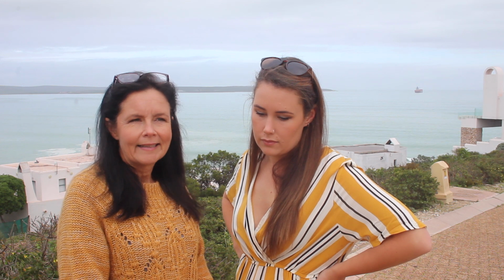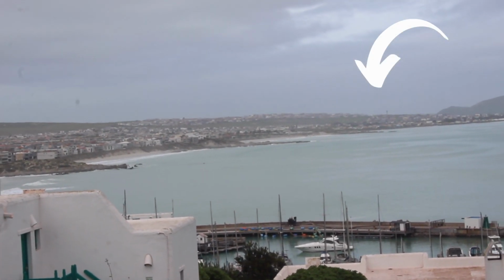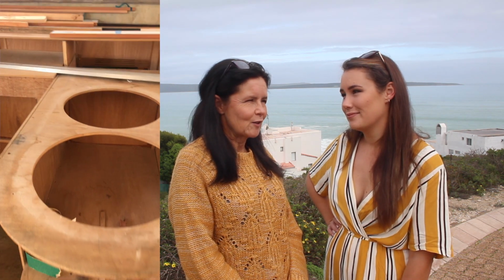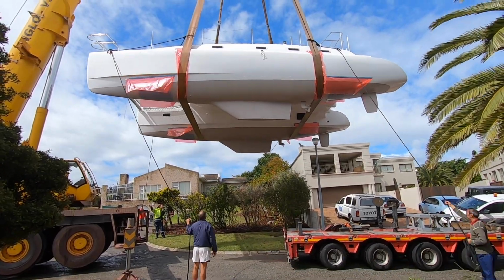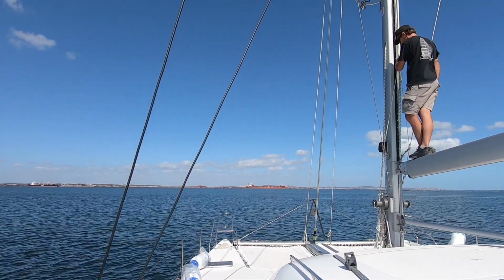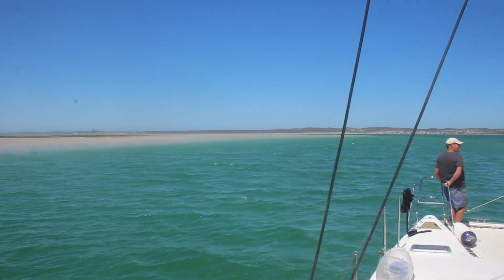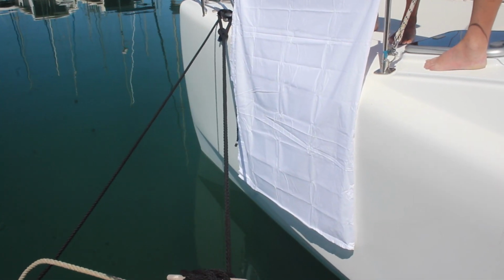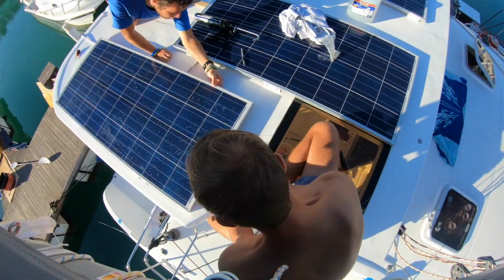Sailing Saoirse - One Year since BUYING our Yacht and trying to COMPLETE our refit! (EP 28)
We celebrate our 1 year anniversary since buying our Yacht. It has been a rollercoaster ride - one of those rollercoasters that are fun but not fun all at the same time!

When we bought Saoirse we thought 6 months and we will be ready to cross the Atlantic! Boy oh boy were we wrong! We have now hit the one year mark and are probably looking at another 3 years until she is ready. JUST KIDDING!!!. We are hoping to have her sail ready by the end of July and ocean crossing ready by the end of October.

These last 12 months have made us cry, bleed, laugh, sigh, scratch our heads, question our sanity and most of all confused us about the fact that we thought we could do this WITHIN our budget. As any boat/yacht owner knows when you need to have something done and you’ve got a budget, the rule of thumb is to double or triple that budget.

Over this year, we packed up our lives, Ballito and Jeffreys Bay and all headed to Saoirse in Langebaan, Western Cape. After 3 and half month period we got an almost completely gutted yacht ready to be put in the water before heading back home to Ballito for Teagan and Colben’s wedding. We then headed back to Saoirse, two weeks later Colben and Teagan joined us. We all powered on through December to March when Denver joined us.  During this time we have carried on with carpentry work, fiberglass work, painting cabins and heads, creating cubby’s, laying down our teak flooring, fitting bilge pumps, getting our toilets running, fitting our instruments, fitted electrics, fitted our lights, mounted our plug points, got our brand new sails, got our name and log put on our hulls, our logo printed on our sails, faired many uneven fiberglass surfaces, completed and painted our Bimini, fitted our Bimini, marked our anchor chain, weathered storms and are trying to make it through our first Western Cape winter without freezing to death.

Our lives have been non stop *wake up, eat, work, eat, work, eat and back to sleep* with MANY cups of coffee in between.

Covid-19 definitely did not help our cause.  We have been unable to have Chris Boock or anyone else, come in to help with work we needed done. With this happening we have missed our weather window to cross the Atlantic and now have to wait until November. Apart from the frustration, it’s also messed with our budget yet again.

With the economy opening up now, we are able to get work done that we have needed to get done before we are able to leave to head over to a less expensive anchorage - hopefully by the end of July.

Follow our adventures through our Instagram accounts